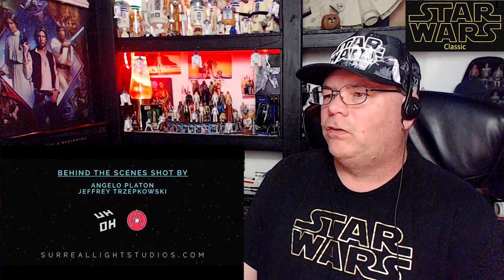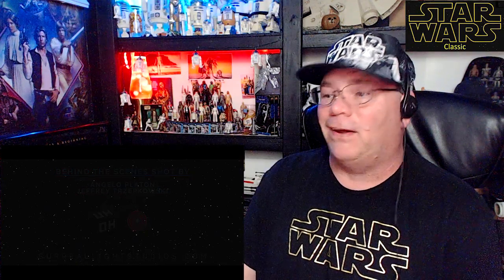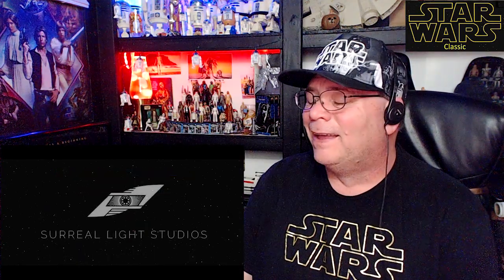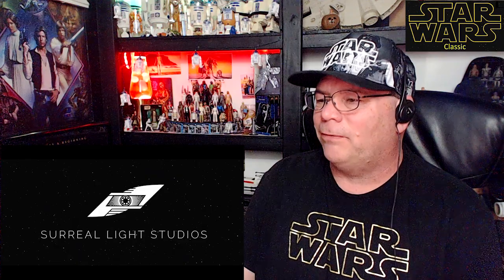Destroyer - Behind the scenes of a Star Wars Fan Film - Reaction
I little behind the scenes video about how they made Destroyer!

The cast & crew behind Star Wars: Destroyer.